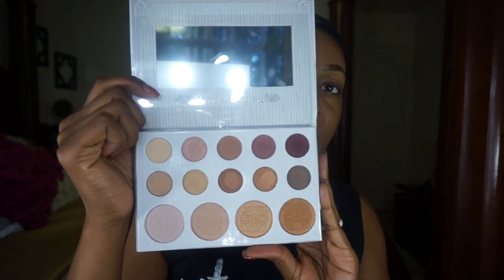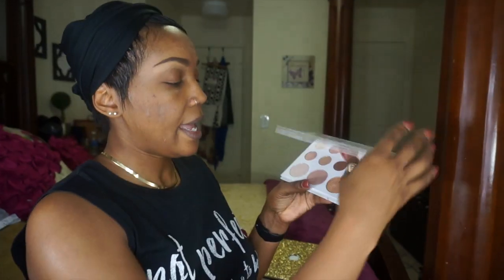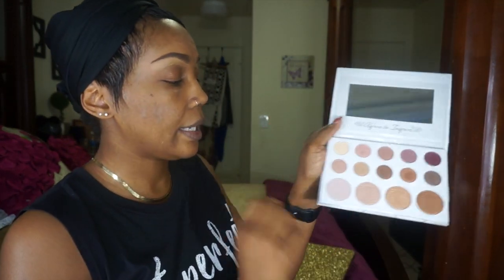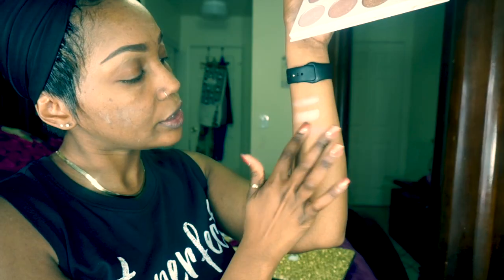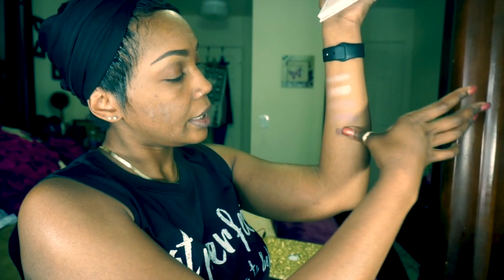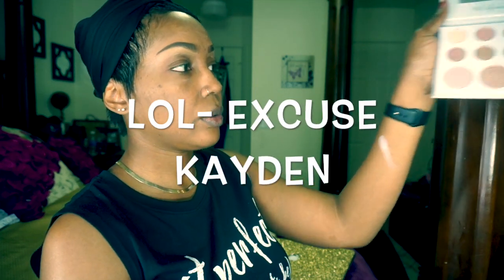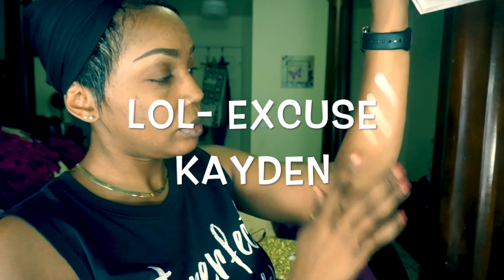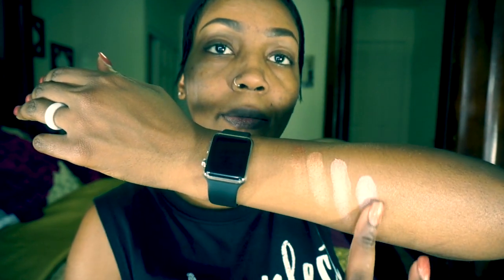Quick Glam I Carlie Bybel Tutorial I FreshOil2011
Hi Ya Freshness,

This is a quick look, using some new products featuring BH Cosmetics, Mac, Tarte, ColourPop, Maybelline, Sacha Buttercup, RCMA, Tarte, Mary Kay, NYX and Brushes from Morphe, Anatasia Beverly Hills, Becca, Urban Decay and Mac. All products described in the tutorial and here.

xoxo

You are so fresh!